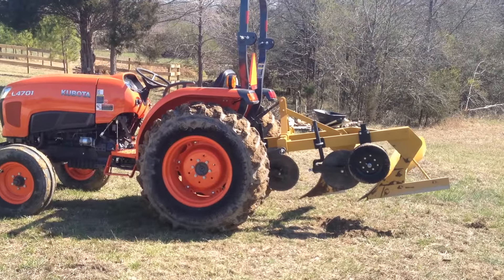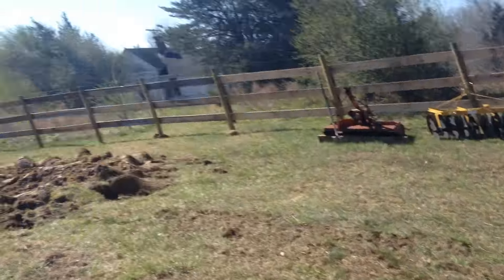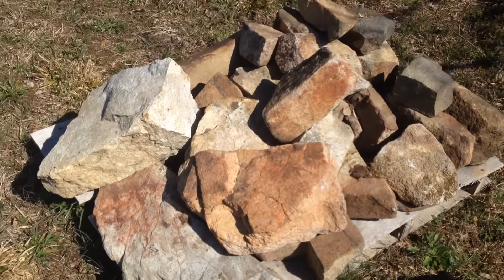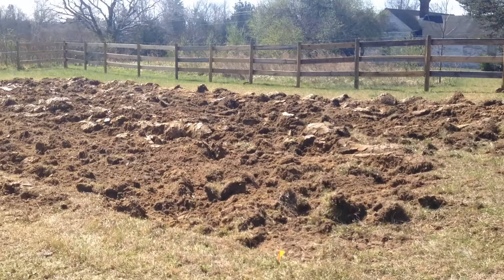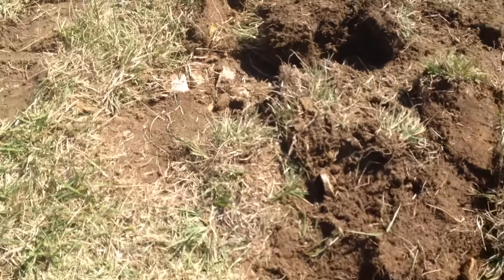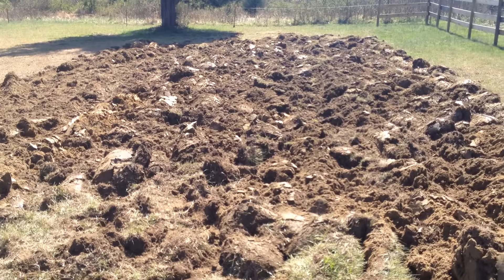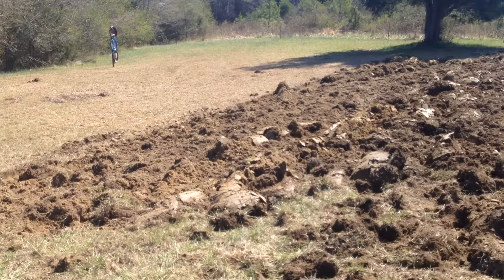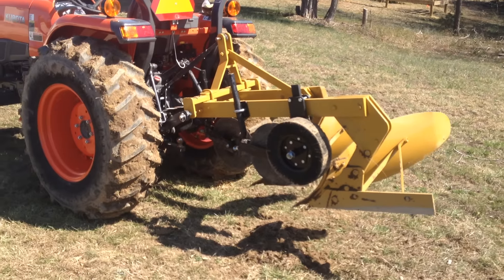OFF GRID FARMING, STARTING A FOOD PLOT.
HI GUYS THIS VIDEO WILL SHOW YOU WHERE MY NEW FOOD PLOT WILL BE. BREAKING GROUND FOR THE FIRST TIME.